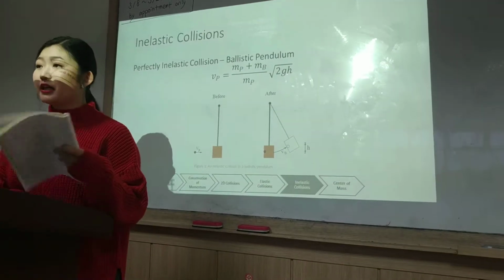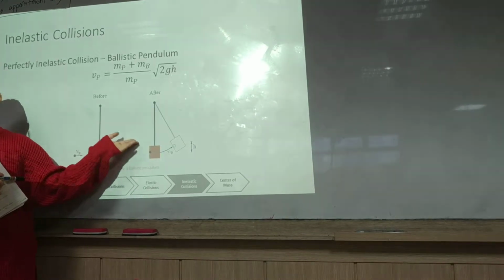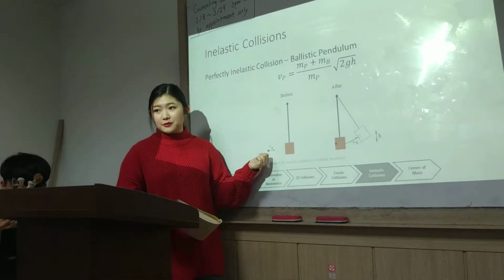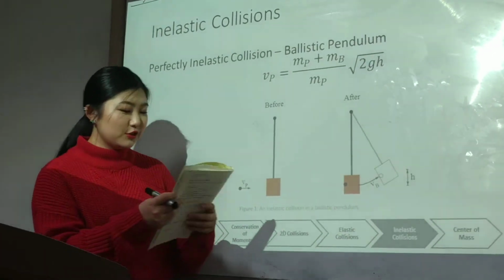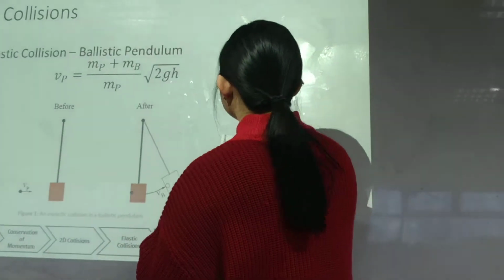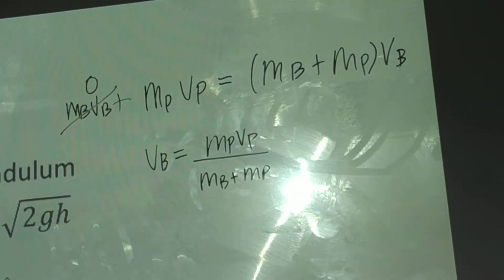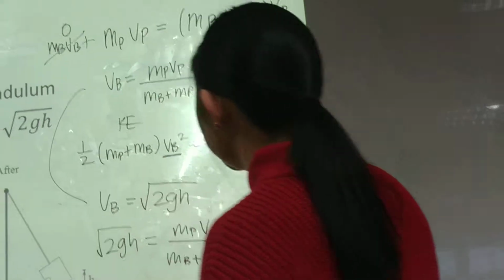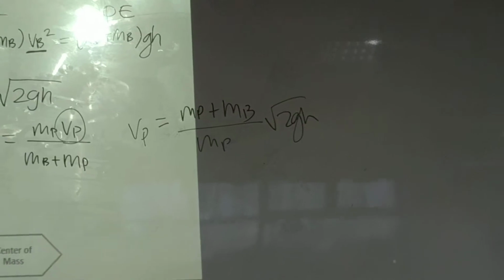20190307 G12 Physics with Tr. Erica #2